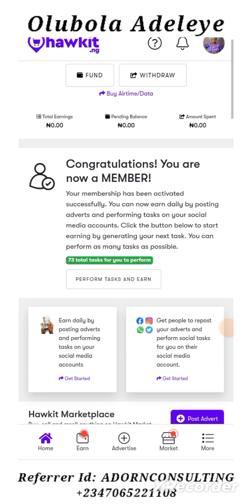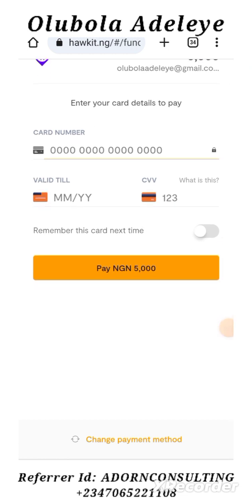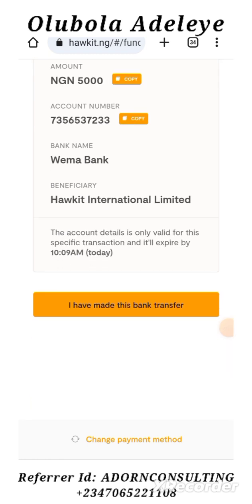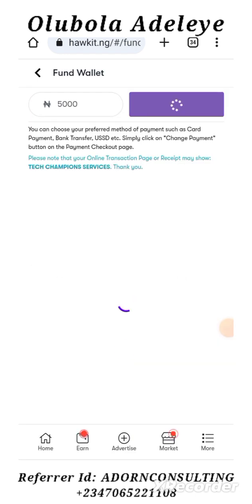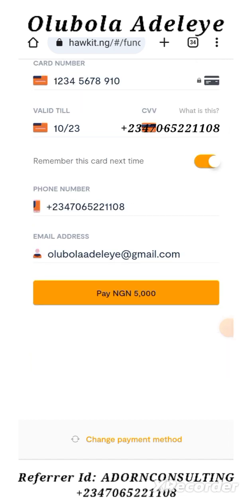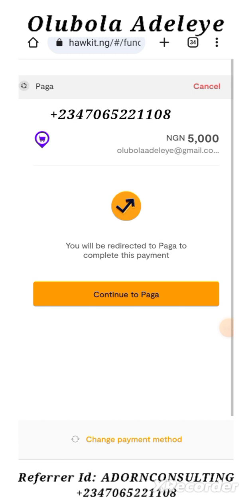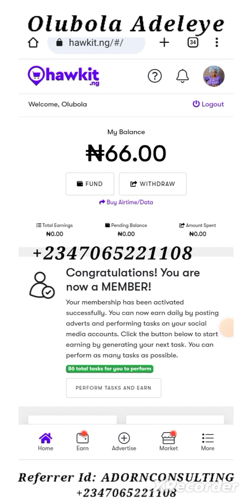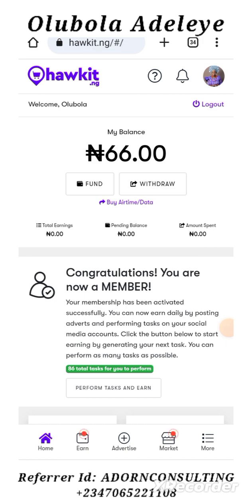Earn Money Online Fast with Your Phone: How To Fund Your Wallet in Hawkit Affiliate Marketing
*How To earn money 💰💵 from Hawkit?*

1) Perform Social Tasks and Earn. By sharing a post on instagram, facebook, twitter or whatsapp status.

2) Earn an Instant Referral Commission of ₦500 when you refer someone to become a member on Hawkit. The more you refer, the more you earn.
For example, if you refer 10 people per day, that is N5000 extra money for you per day.

3) You can Sell your products Faster on Hawkit. Let your products be seen by thousands of buyers and resellers daily.

4) Start Your Airtime/Data Business on Hawkit. Buy Airtime or Data on Hawkit at up to 10% - 50% Discount and Sell to friends and family at normal prices.

You need N1000 to register your account.